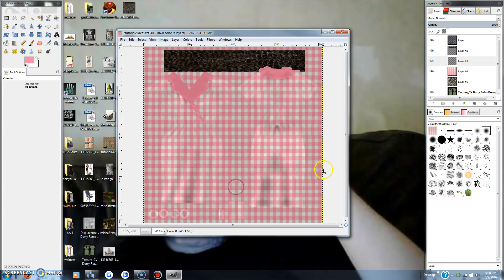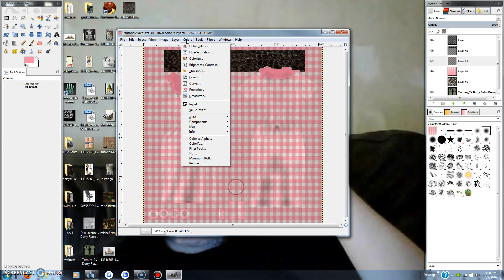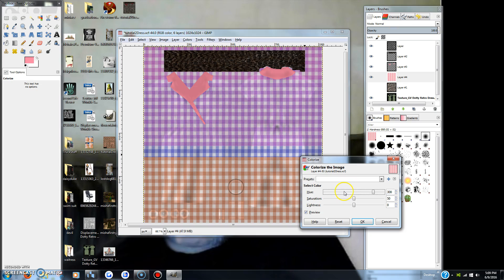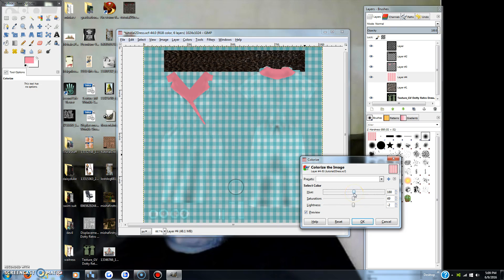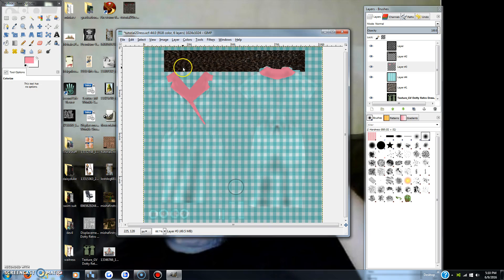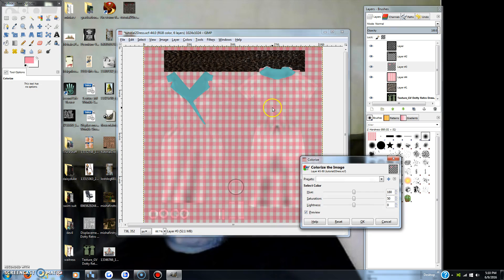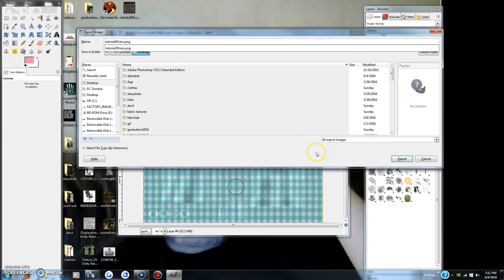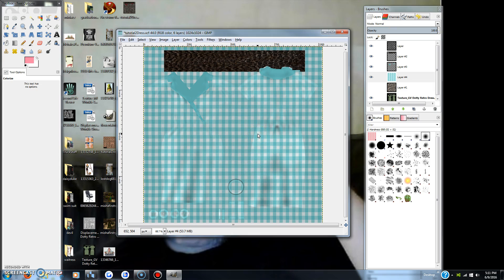Gimp Tutorial Retexturing Mesh Clothing Templates in SL (colorize) (part 4)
This tutorial addition, I show an easy way to make many colors of the same template, using colors-colorize tool.